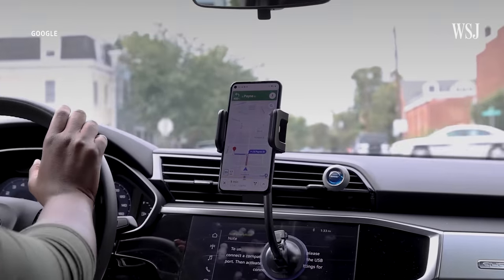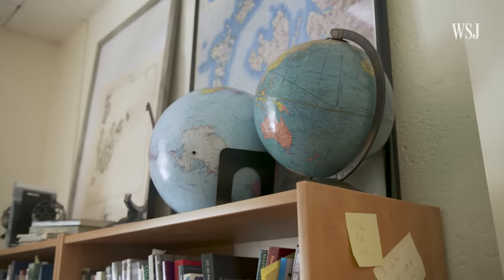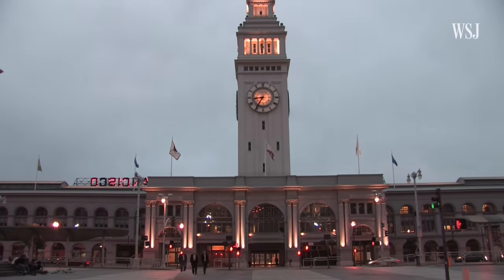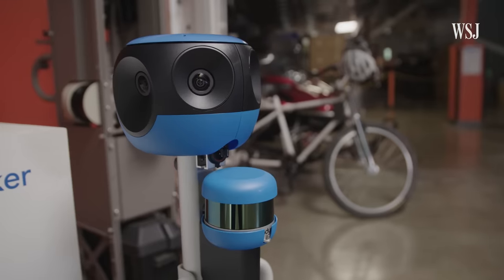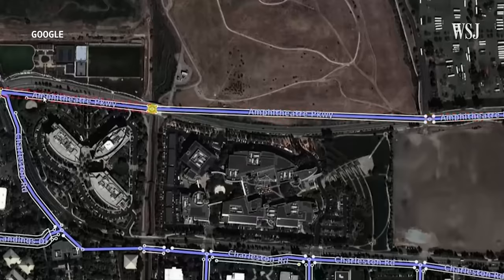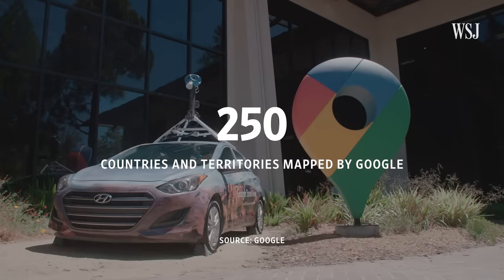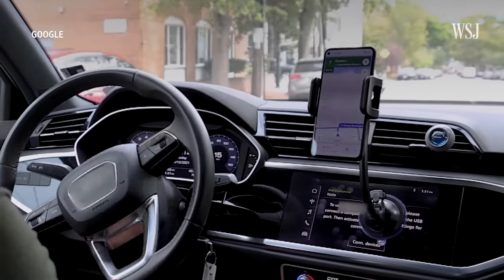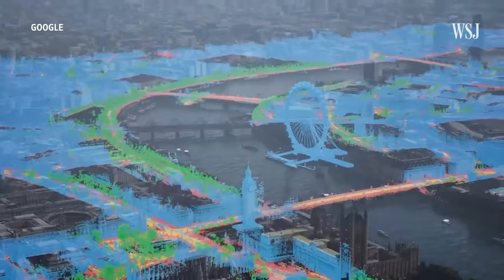How Google Remapped the World | WSJ Tech Behind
Google Maps helps more than 1 billion people a month get around. Beneath the simple interface, Google is pulling billions of data points to get the most accurate route for users. After 17 years in users’ hands, mapping technology continues to advance and get more accurate.

WSJ explains how Google Maps uses advanced technology like satellites, GPS data and photogrammetry to help you get from point A to point B.

Illustration: Adele Morgan

0:00 There are roughly 50 million updates a day to Google Maps
0:59 Google Maps’ aggressive acquisitions
2:16 How satellites, aerial imagery and photogrammetry are used
6:10 Google Maps’ privacy concerns
7:40 The future of mapping